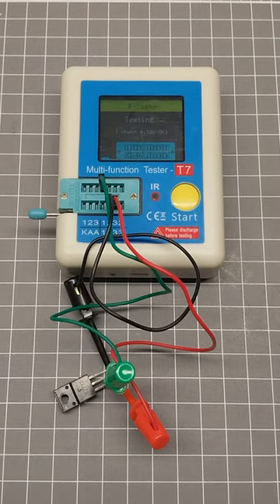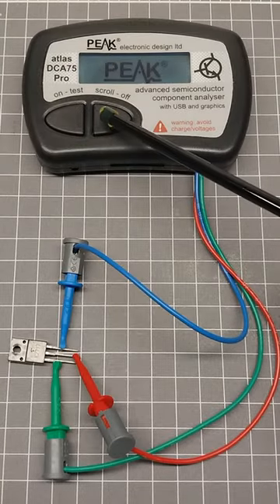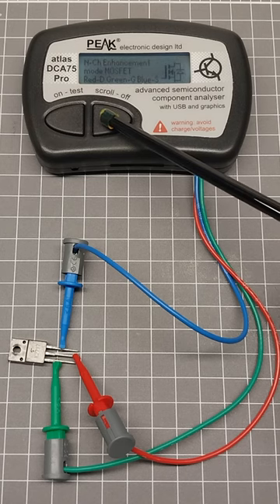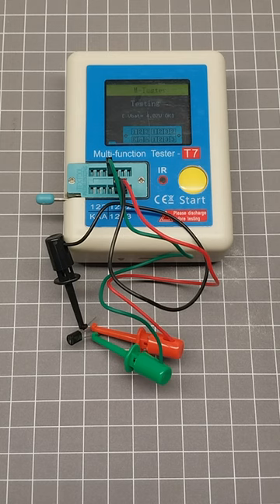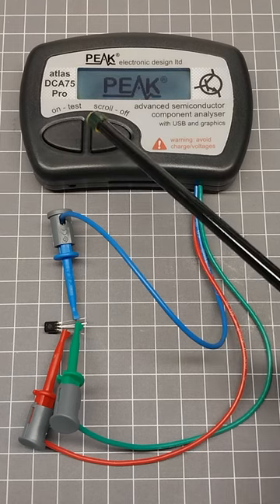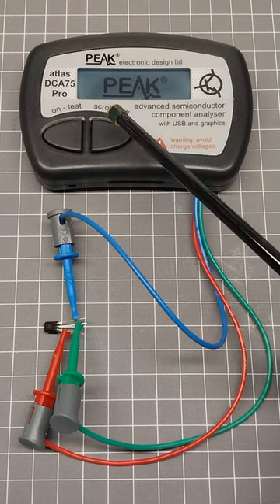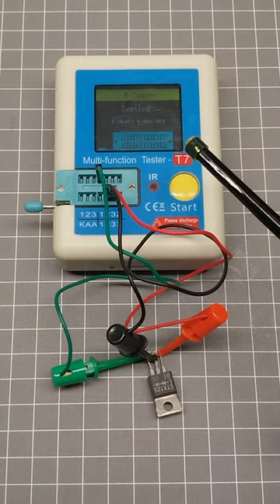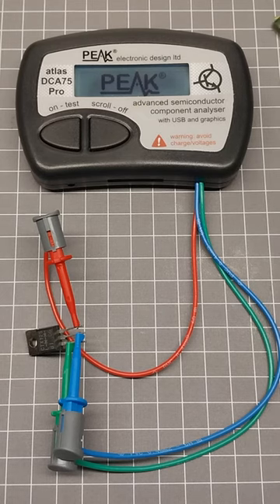ECE 7 - PEAK Atlas DCA75 Pro Vs Chinese T7 Multi-function Tester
In this video will demonstrate a comparison measurement between the PEAK Atlas DCA75 Pro Vs Chinese T7 Multifunction Tester on MOSFET, BJT transistors and more.